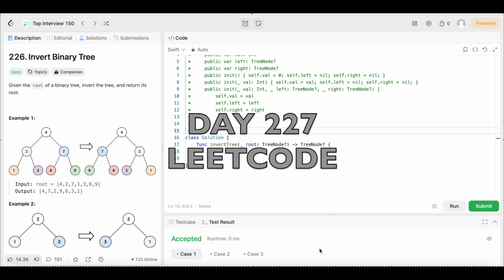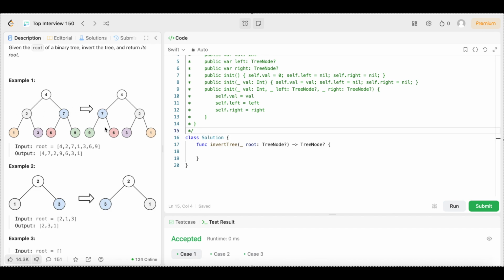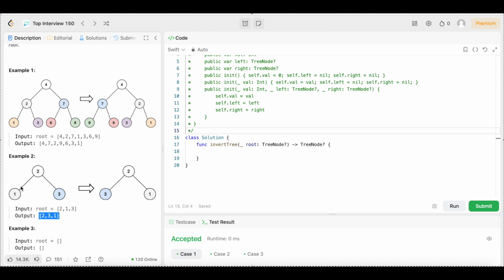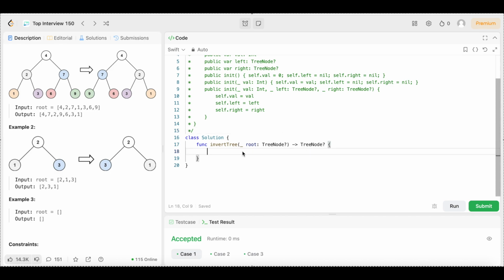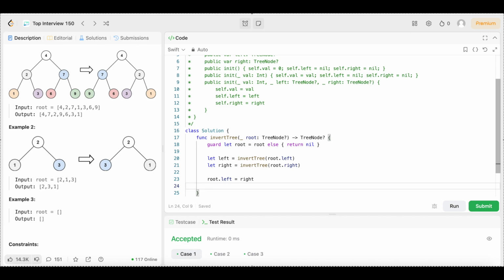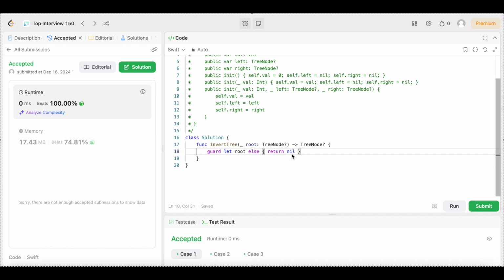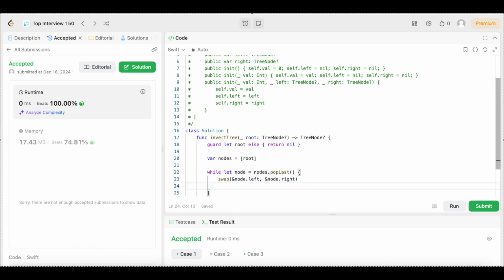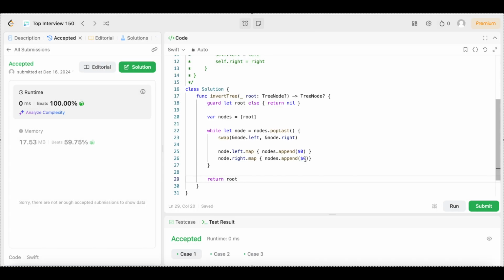Day 227: LeetCode Problem 226. Invert Binary Tree - Swift